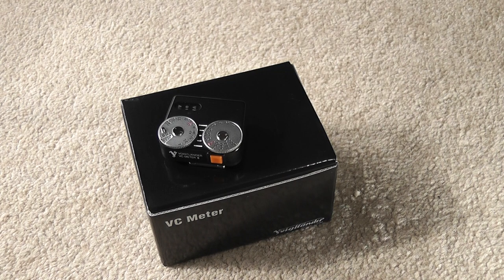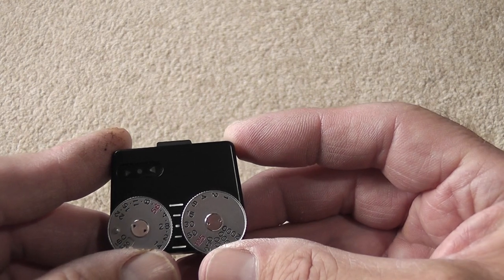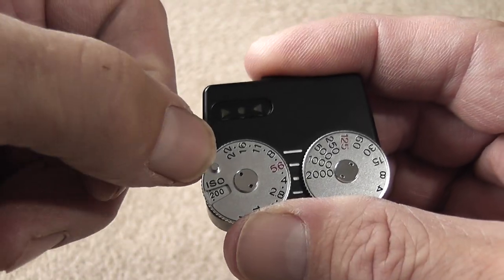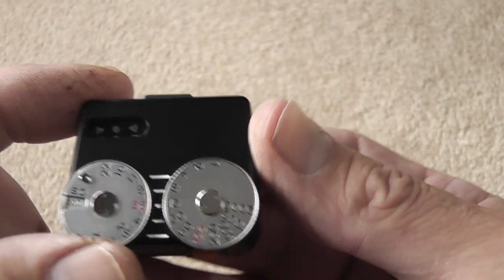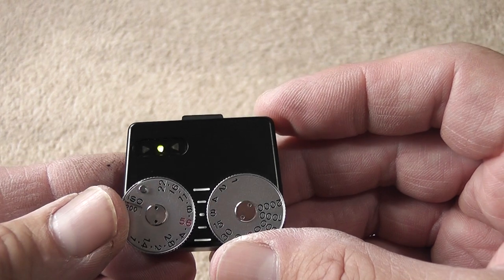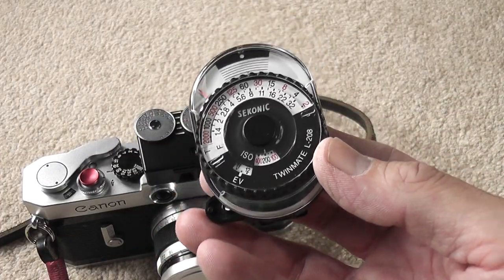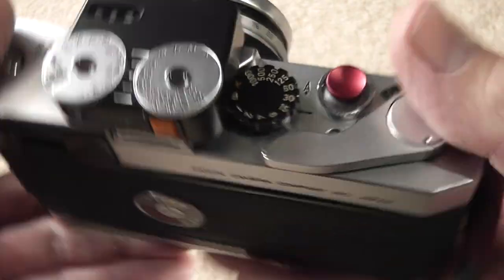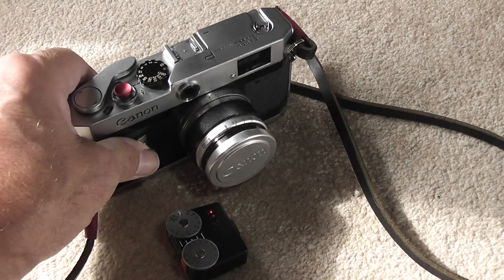Tony's Titbits #7 - Voigtlander VCII Light Meter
A look at the Voigtlander VCII light meter which is currently available to purchase new.